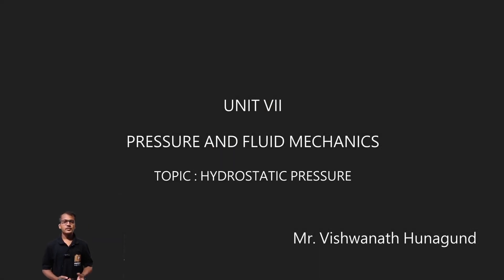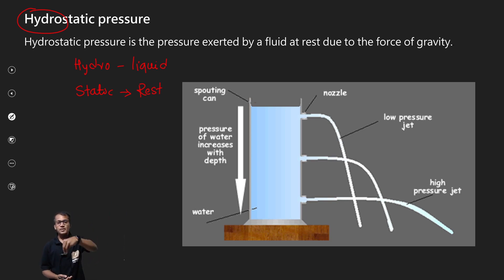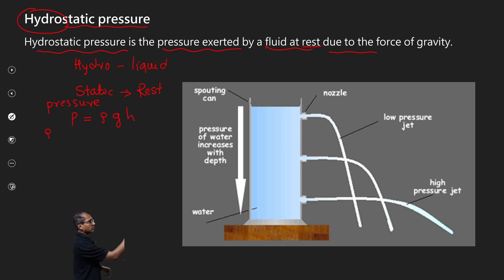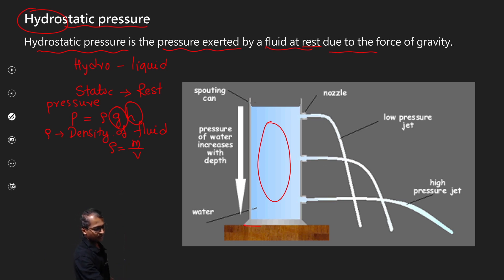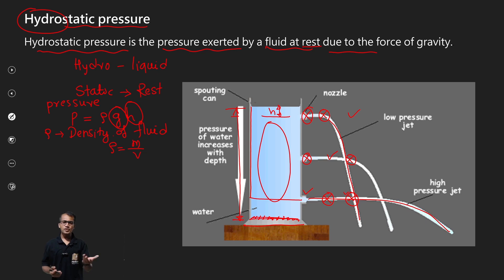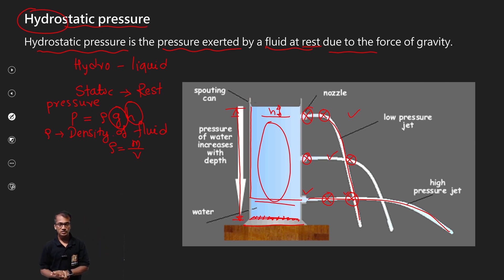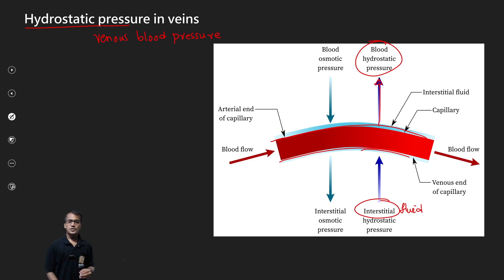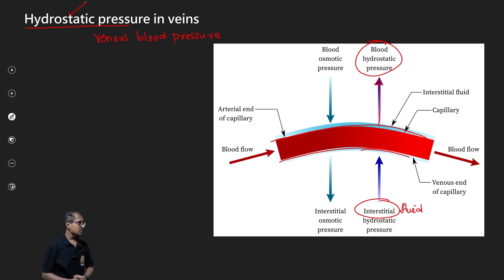Hydrostatic Pressure| Biophysics Post BSc Nursing students| PrepEd App for Paramedical and Nursing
This video will explain what is hydrostatic pressure and how it works in biophysics. This is a detailed lecture which is meant for post BSc nursing students.

Hydrostatic Pressure| Biophysics Post BSc Nursing students| PrepEd App for Paramedical and Nursing syllabus in Kannada.